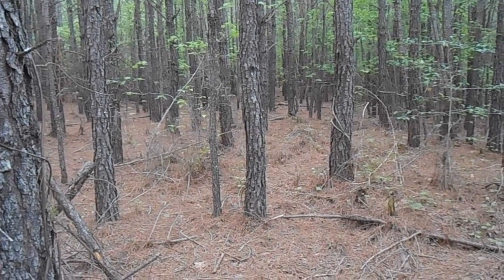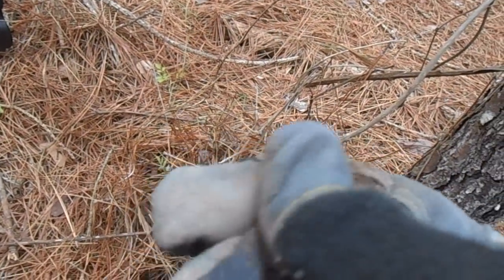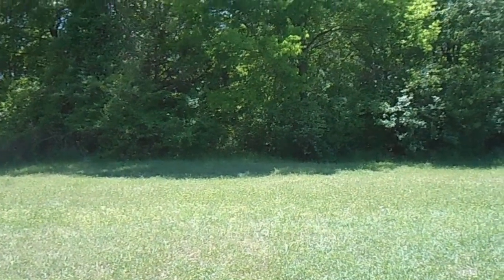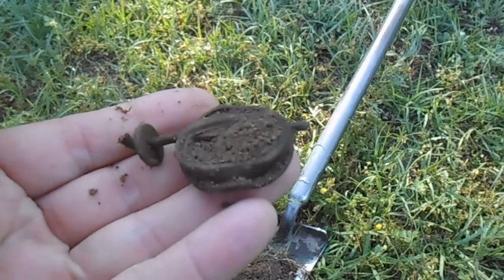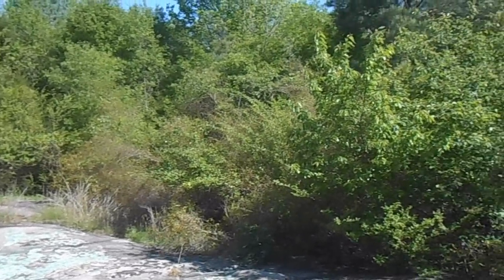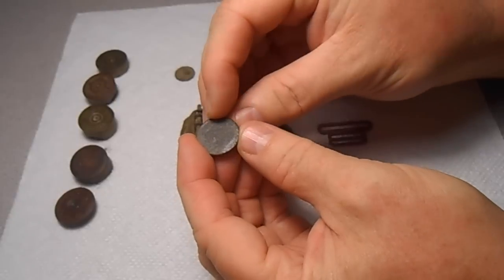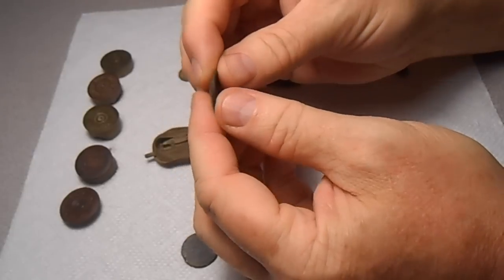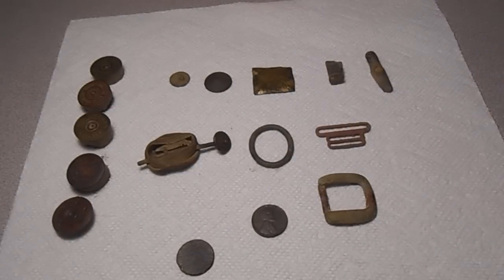Metal Detecting - solo hunt for relics.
Here's a 2-day hunt wrapped up into one video. Let's go see if we can find something old!